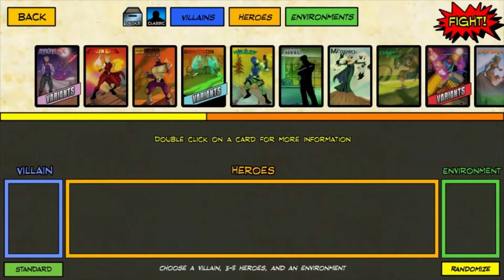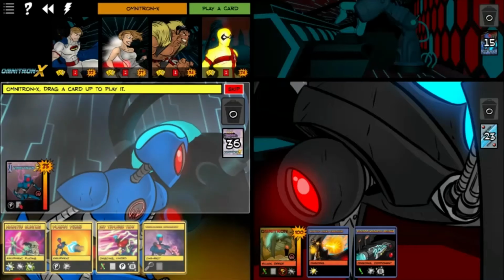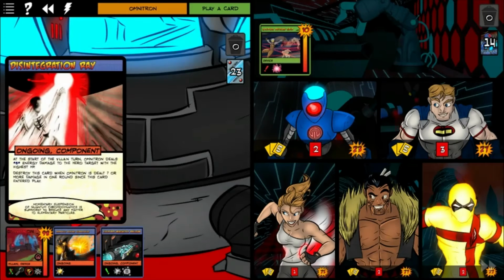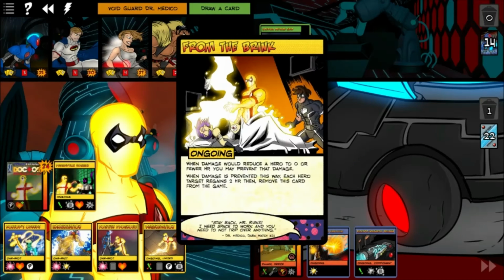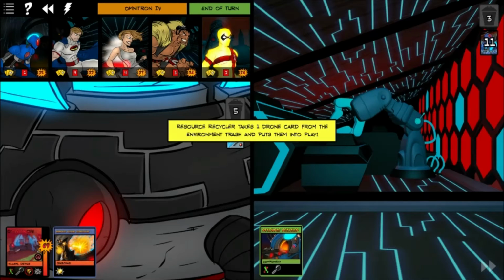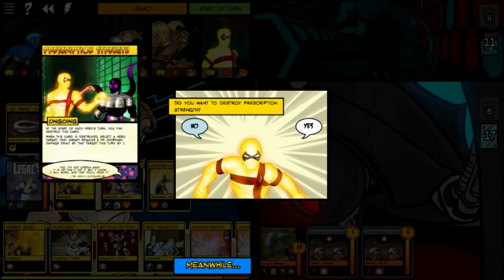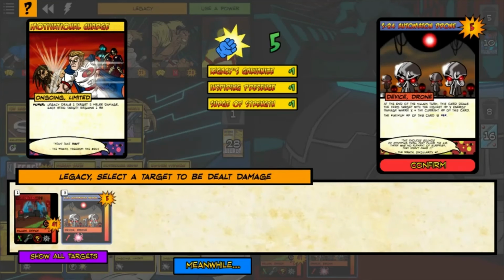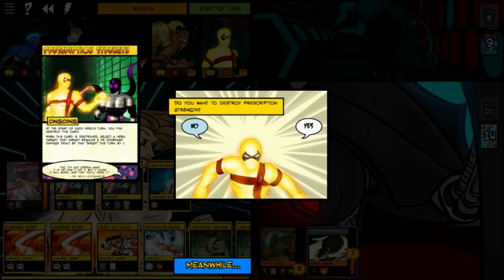Sentinels of the Multiverse Episode 6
After a bit of a hiatus, we are back with another episode of Sentinels.  There have been a fair number of technical issues for me as of late so who better to face next than Omnitron at Omnitron IV.  We'll be teaming up Omnitron X with Legacy, Tachyon, Haka, and Doctor Medico.  Will we be able to defeat a mess of robotic horror?